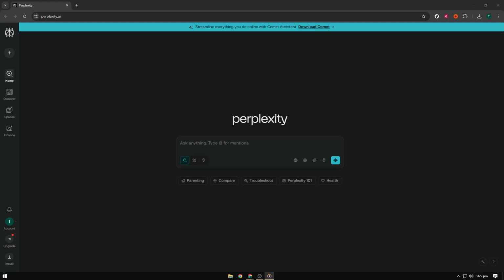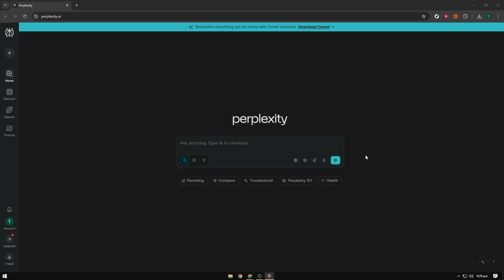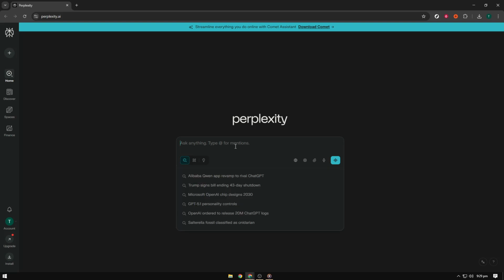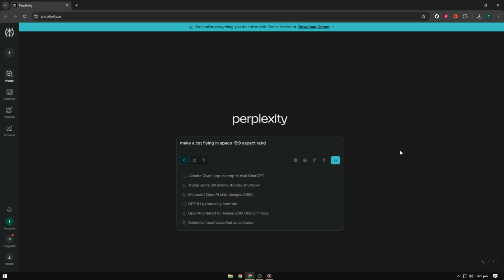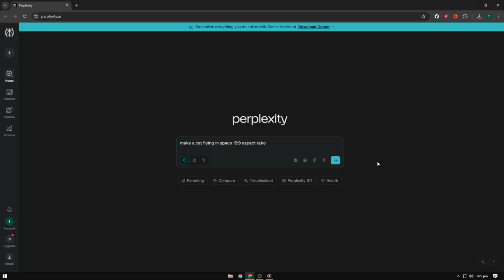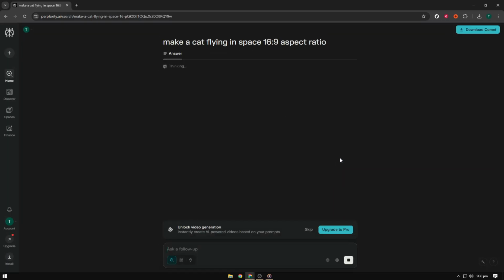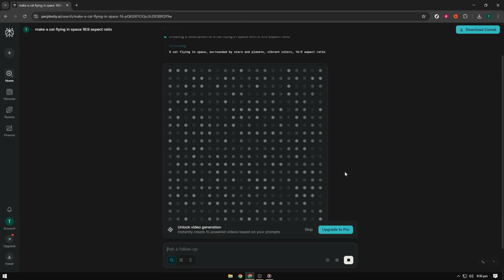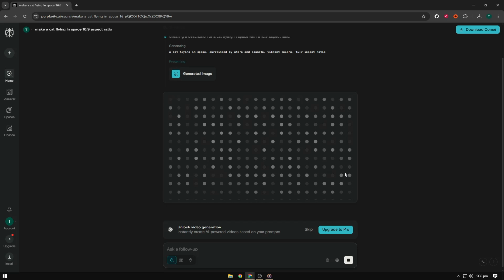How To Create 169 Image With Perplexity (Quick Guide)